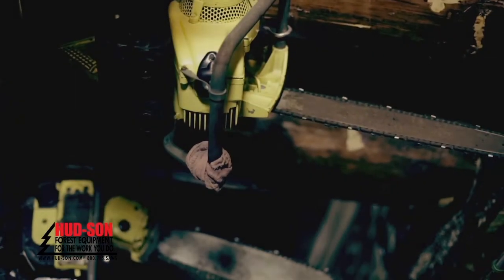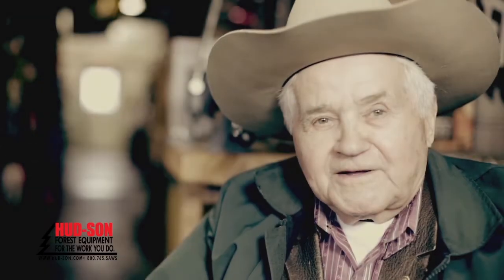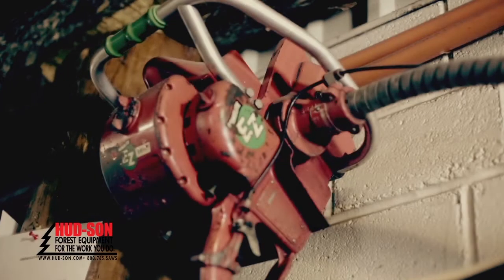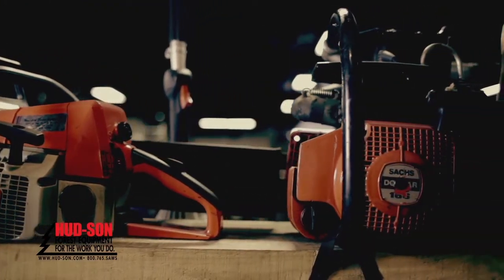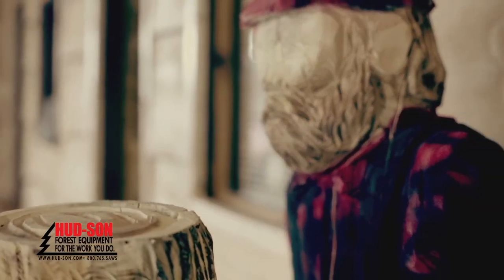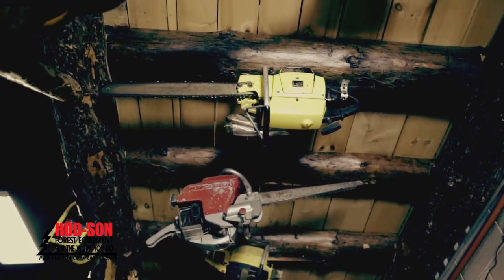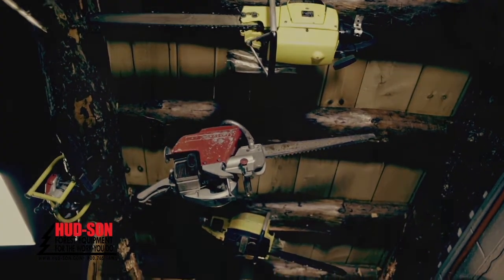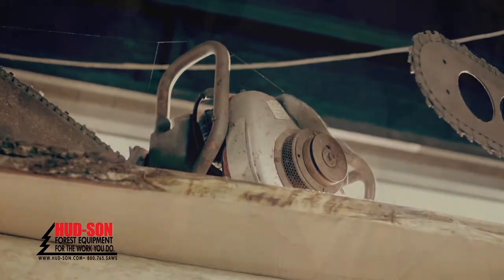Hudson Chainsaw Video 2014